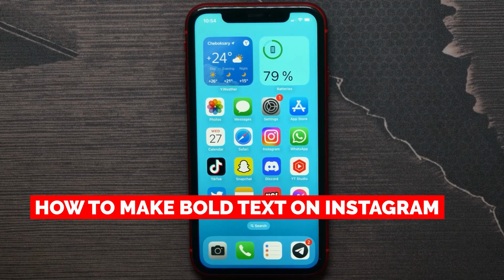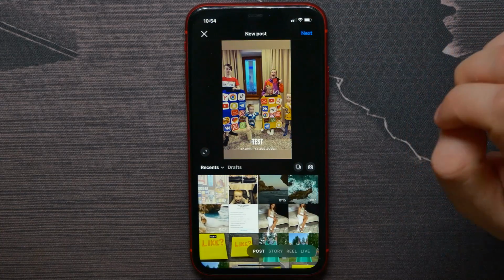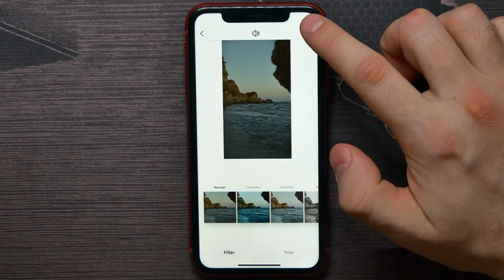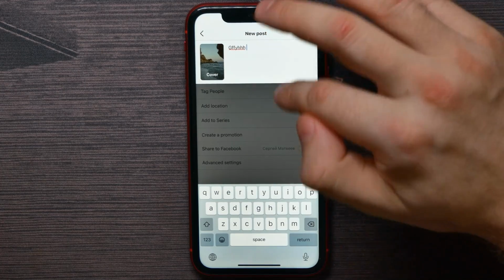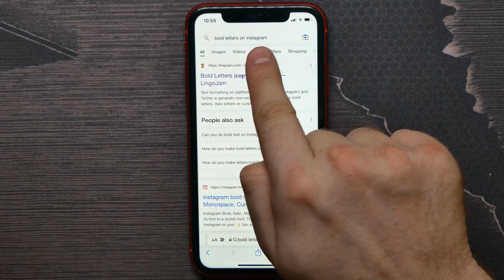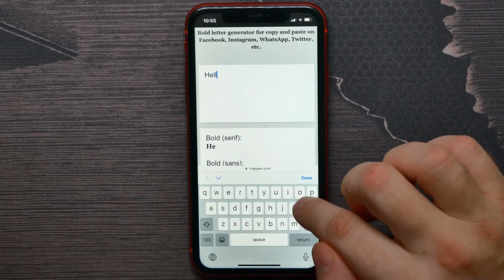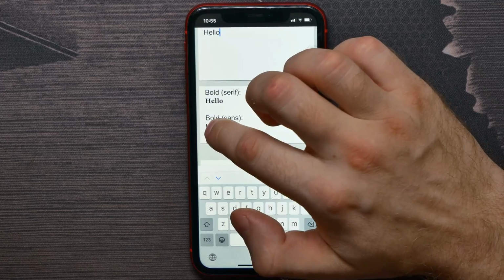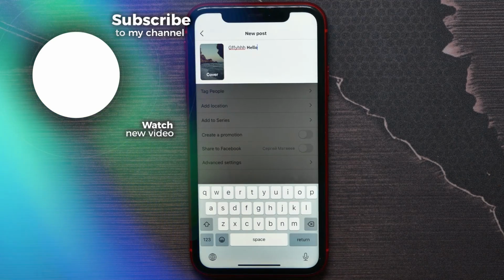How To Make Bold Text On Instagram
In this video i show simple way How To Make Bold Text On Instagram